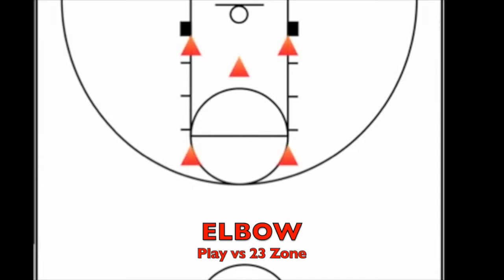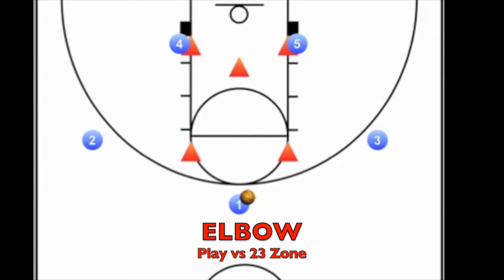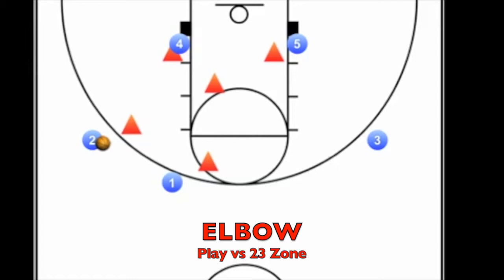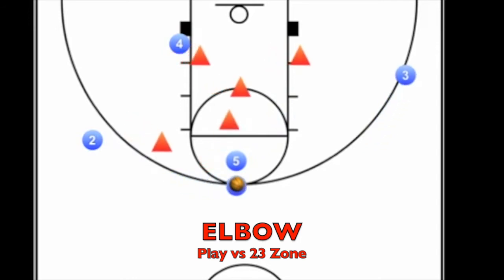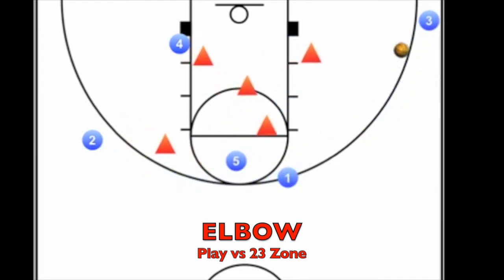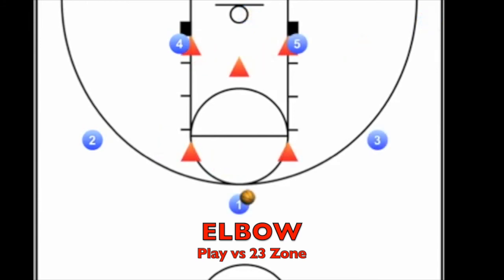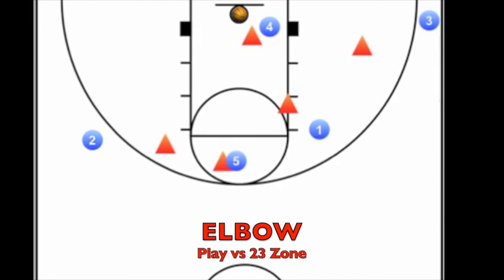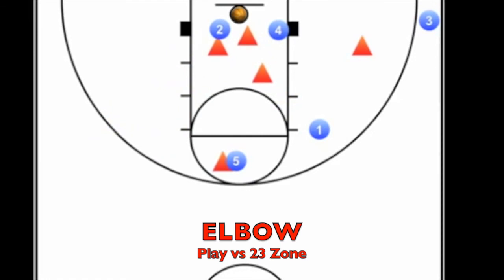Elbow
Lady Aces Offensive Play